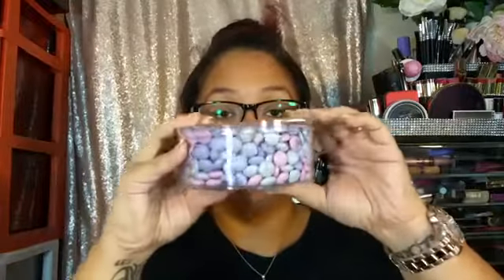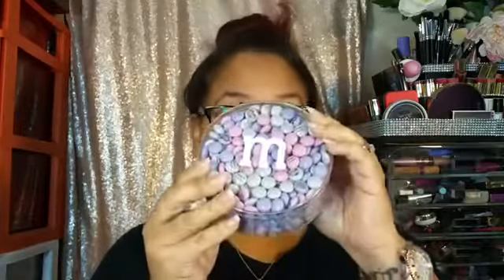My M&M's Haul - My Review, Haul and Order Experience from mymms.com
Happy Monday friends.  Today I have a fun and exciting video to share with all of you.  (My M&M's) and how the ordering experience went for me.  If you are interested in customizing your m&m's and doing something special for a holiday or special occasion or just because, you may enjoy this.  Check it out.
xo ~ Honey

Interested in up close and personal photos of my order and overall thoughts?